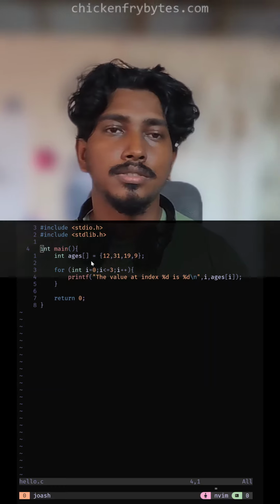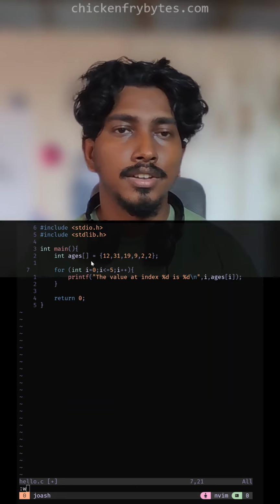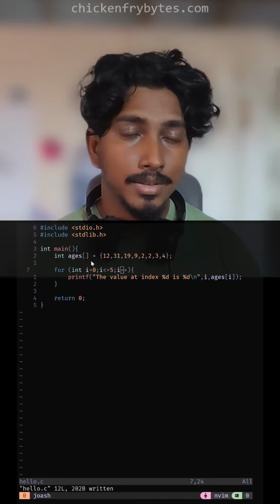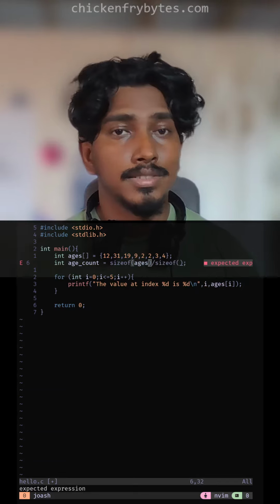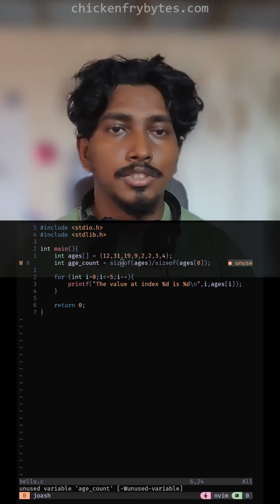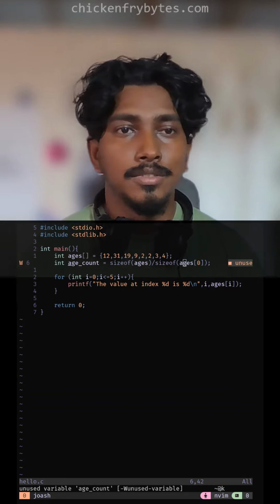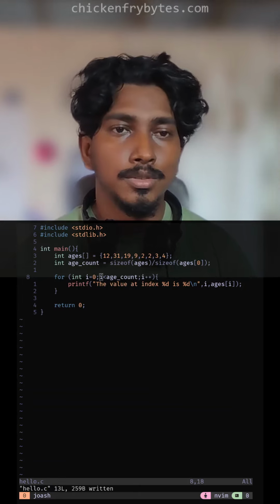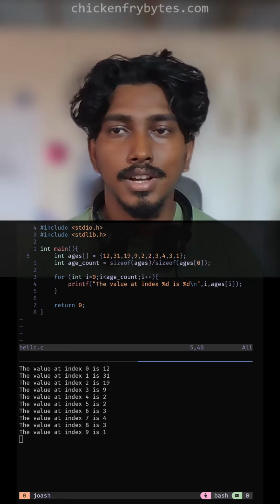Ep21 Determining the number of values in an integer array Vertical